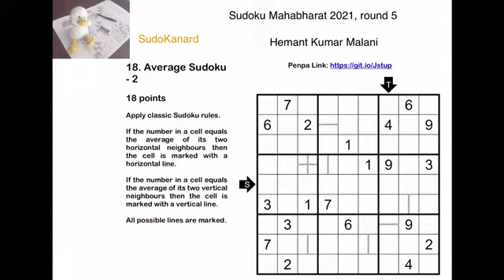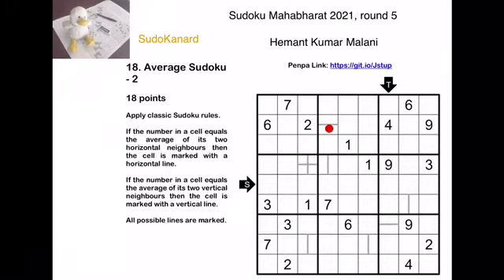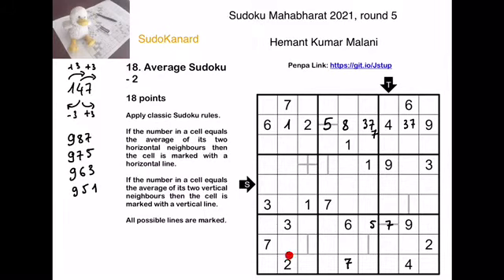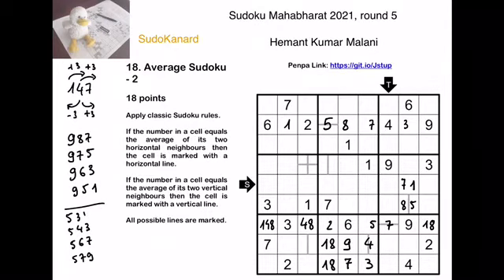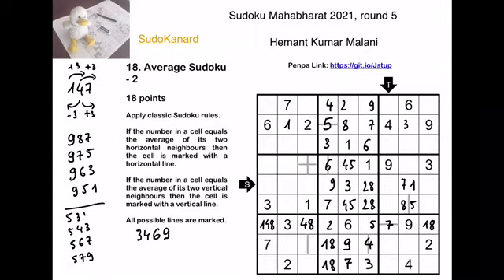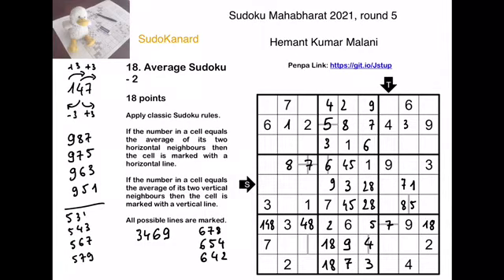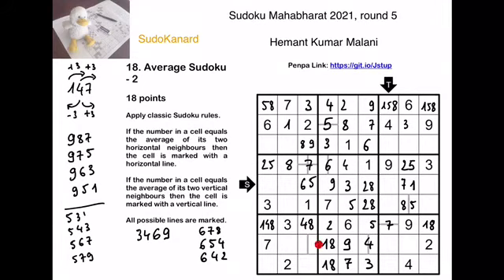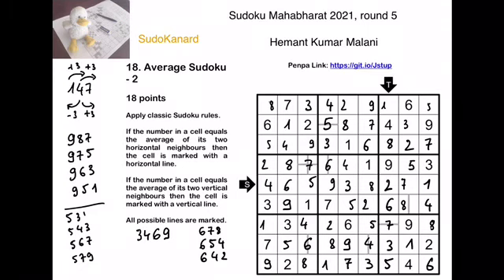[Eng] Average Sudoku, by Hemant Kumar Malani (Sudoku Mahabharat 2021, round 5, puzzle 18)